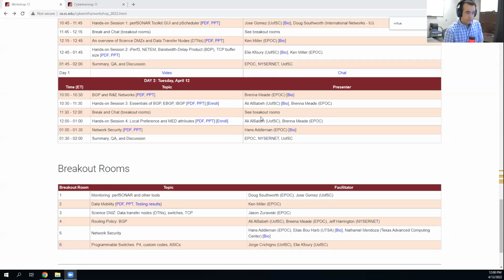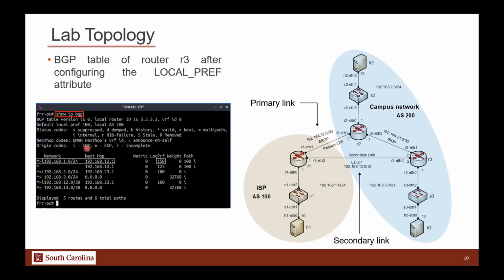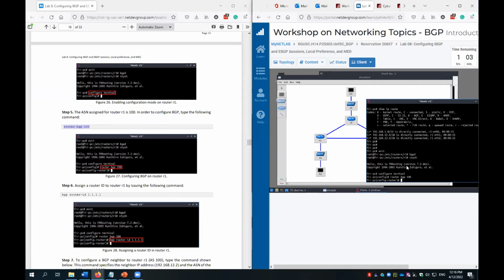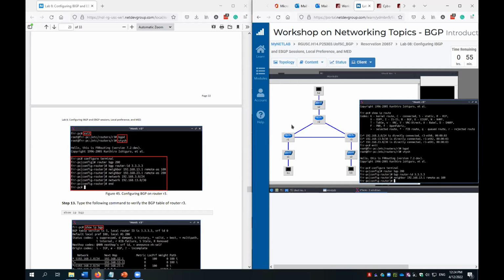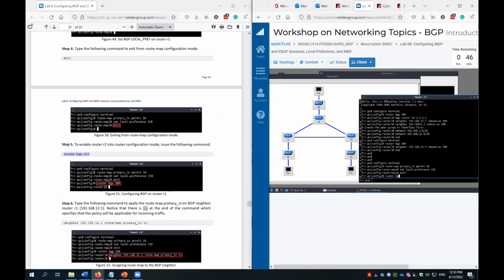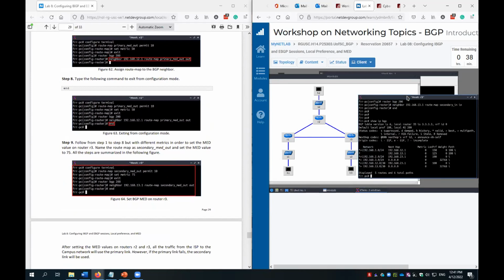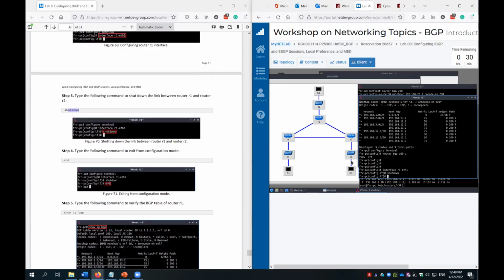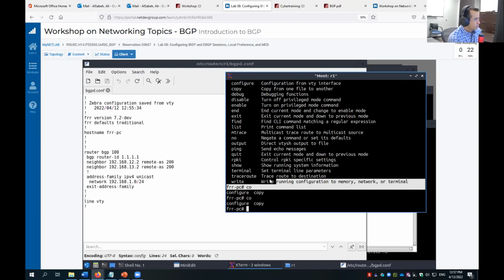20220412 - UofSC, NYSERNET, and EPOC - CI Workshop - Day 2 - Local Preference and MEDs Hands On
Authors:
Ali AlSabeh - UofSC
Brenna Meade - International Networks at Indiana University

Title:
Hands-on Session 4: Local Preference and MED attributes